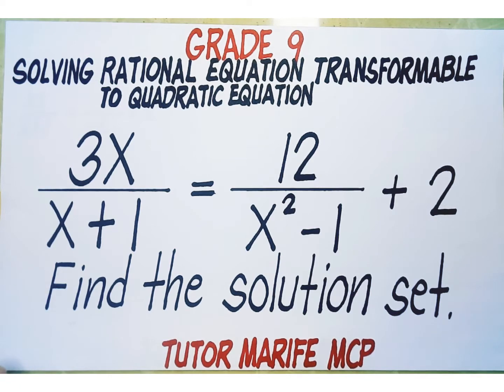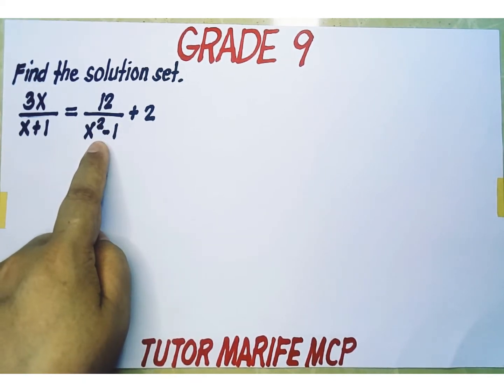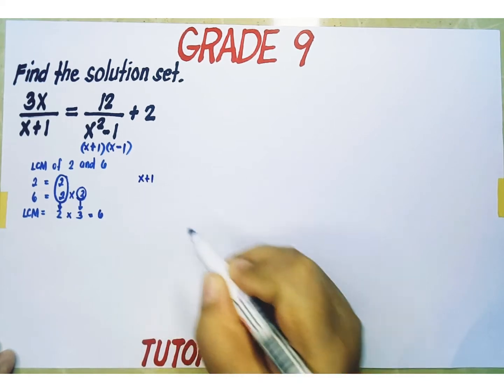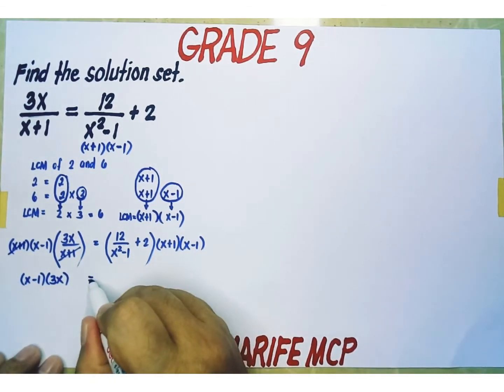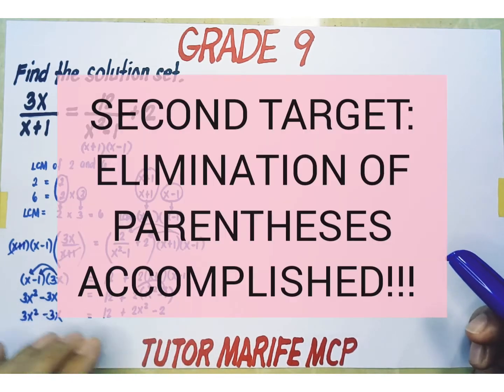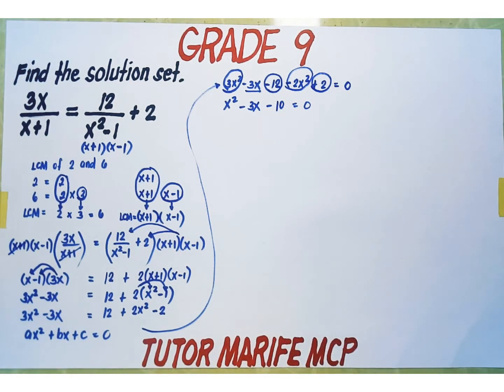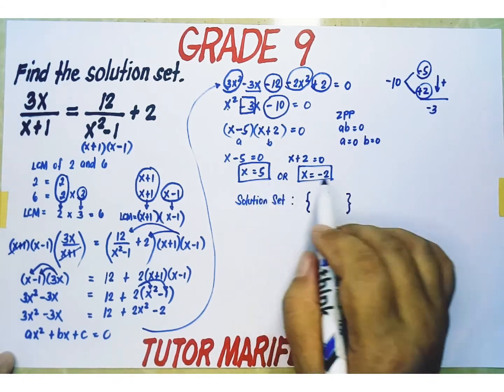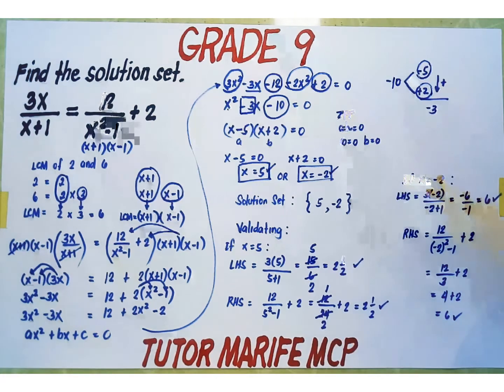Grade 9 | Solve Rational Equation Transformable To Quadratic Equation || Use LCM To Clear Fractions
This video explains how to solve the given equation transformable to a quadratic equation.
It explains how to find the Least Common Multiple of denominators that will be used to get rid of the denominators.
It also explains how to solve the resulting quadratic equation using Factoring Method.
It also explains how to validate the obtained solutions.